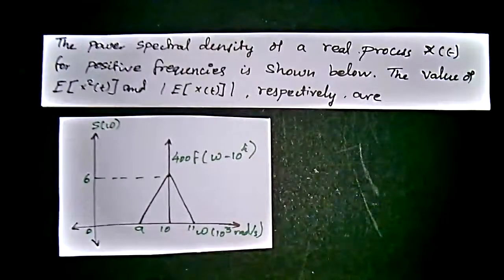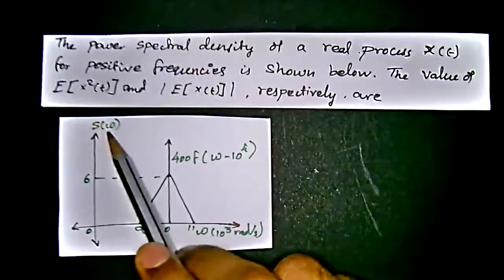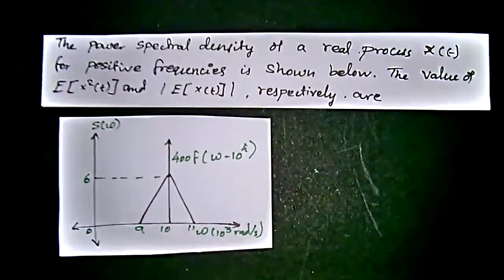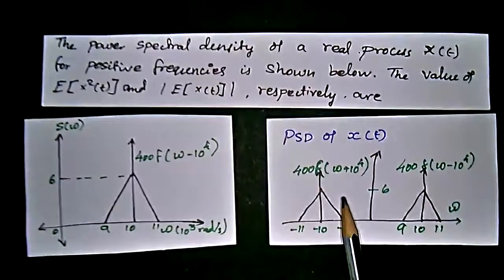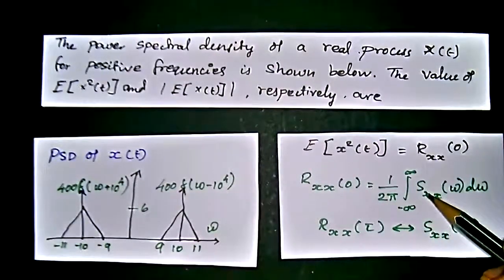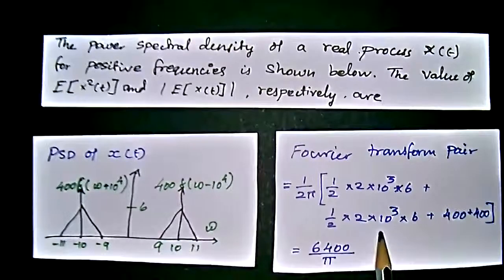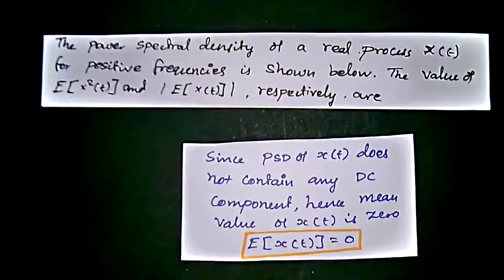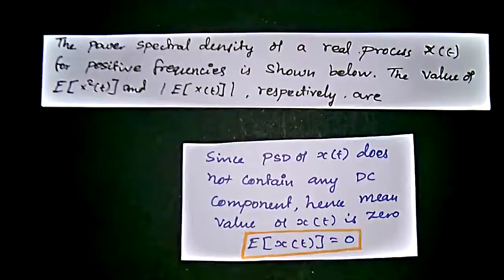Power Spectral density's Mean and Variance values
The power spectral density of a real process x t for positive frequencies is shown below. The value of E x^2 t and modulus of E x t , respectively are GATE